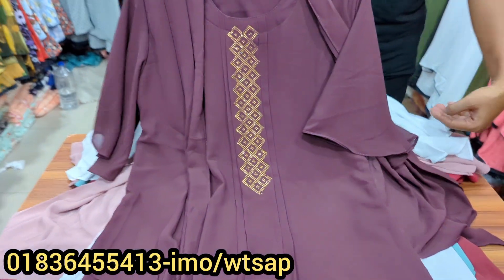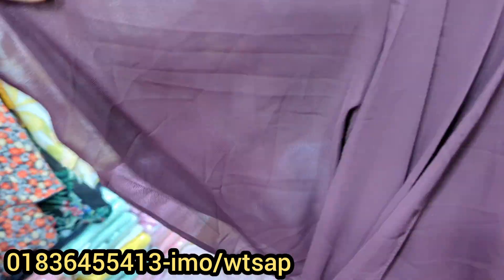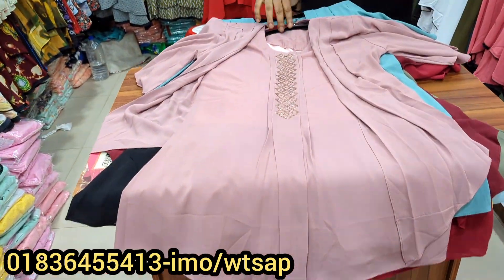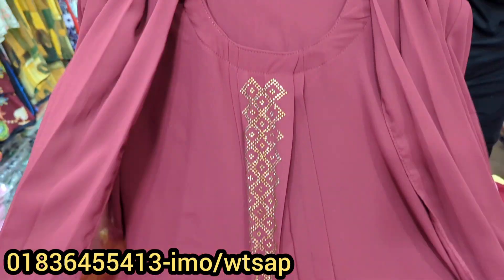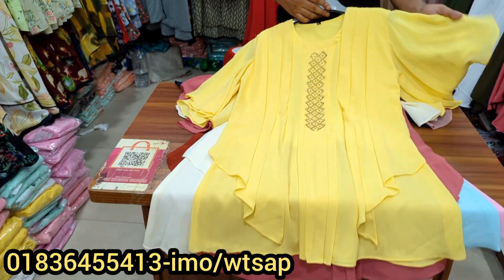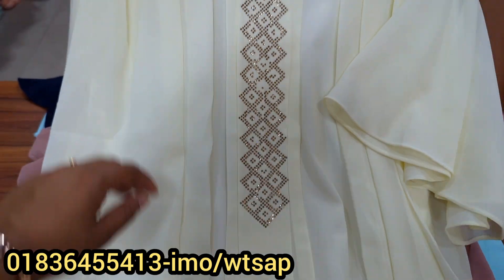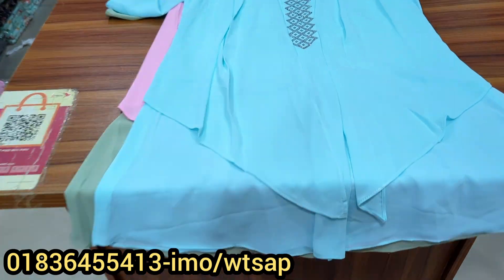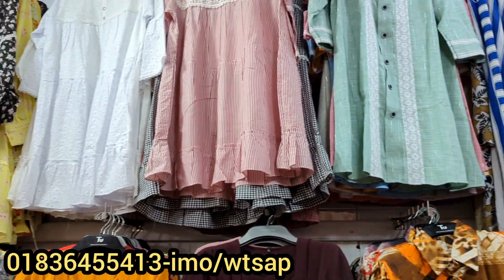Cute cute branded 1pc tops at craziest offer | সবচেয়ে কমদামে ব্রান্ডের ওয়ানপিস/টপস কালেকশন